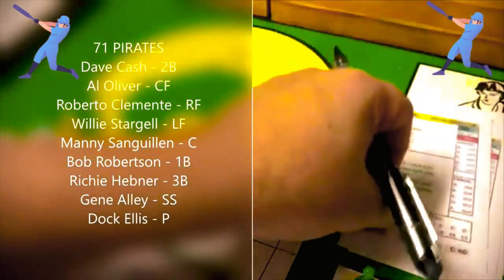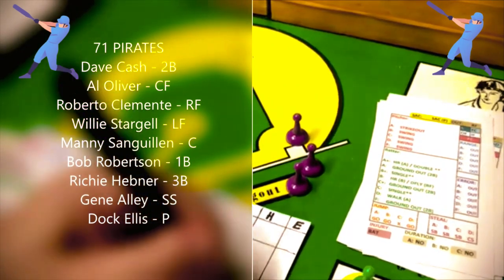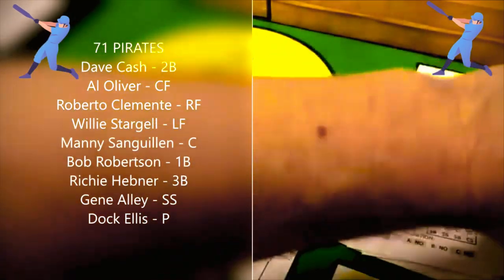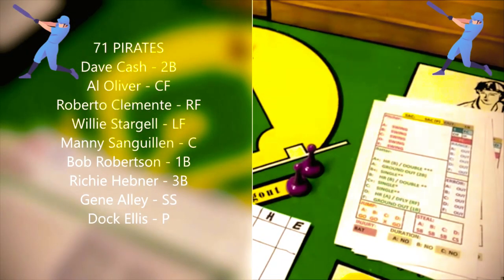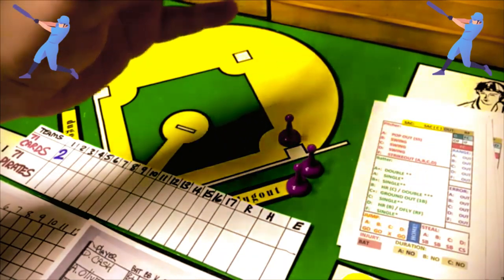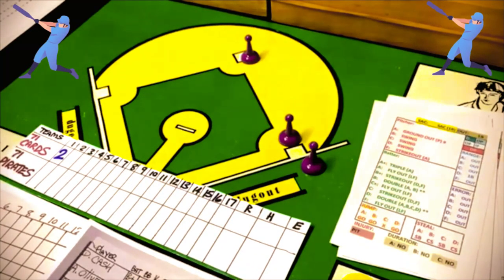Back to Basics (B2B) Baseball: 1971 Cardinals vs. 1971 Pirates | Ep10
In my latest Back to Basics Baseball game, the 1971 St. Louis Cardinals visit the 1971 Pittsburgh Pirates. The pitching match-up for today's game is Bob Gibson of the St. Louis Cardinals vs. Dock Ellis of the Pittsburgh Pirates.